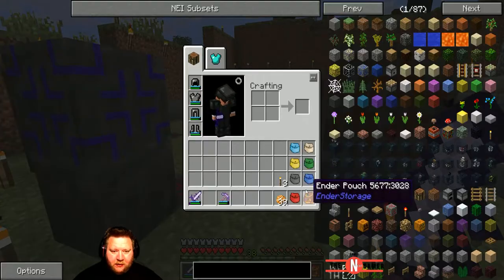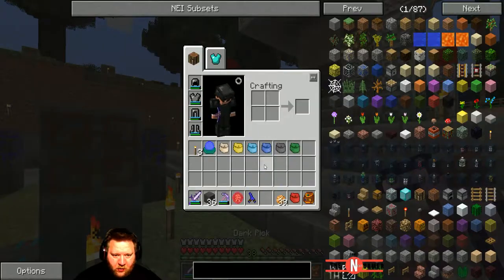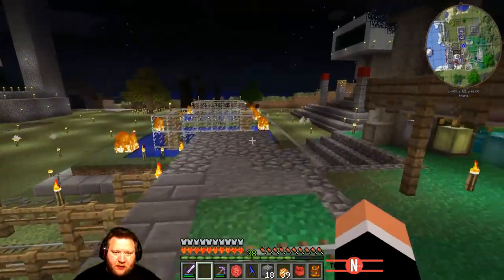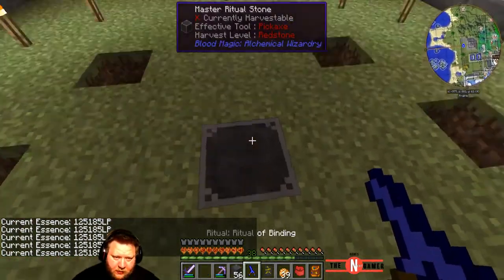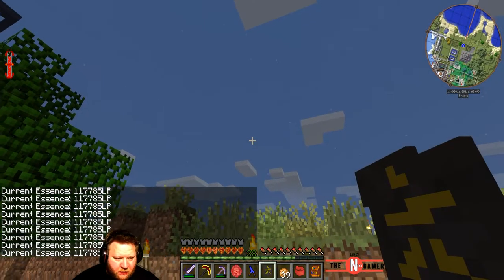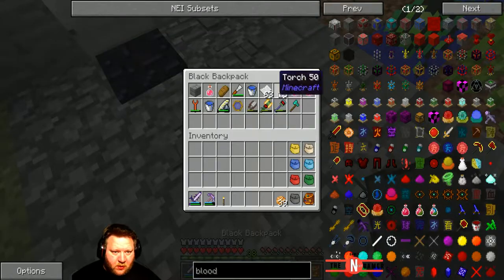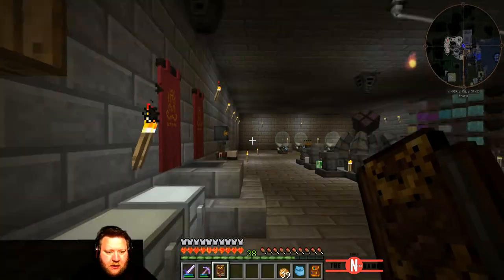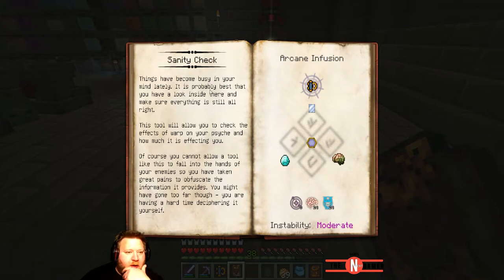Minecraft Let's play Old World Revived Season 2 Episode 43 Blood How to And Dark Magic!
Hi all. Here is the Blood How to and i sed id do for you. And we dive into Dark Magic, from Thaumcraft. So Enjoy and See if you can spot the hiden Massage??